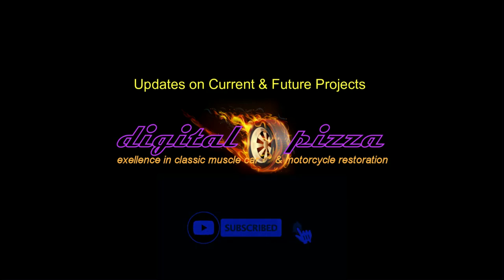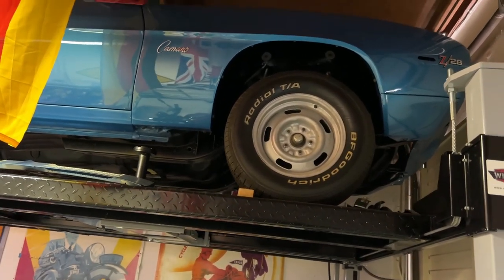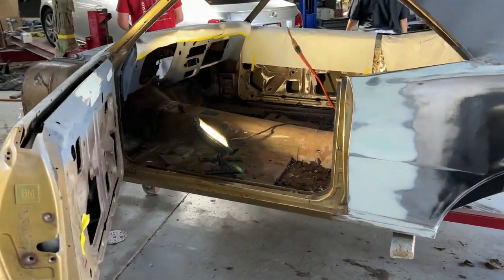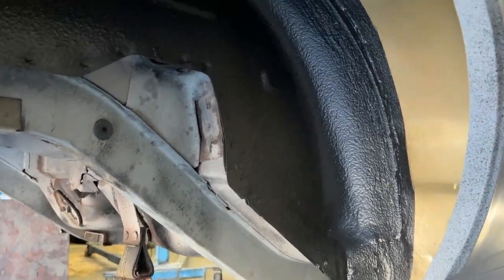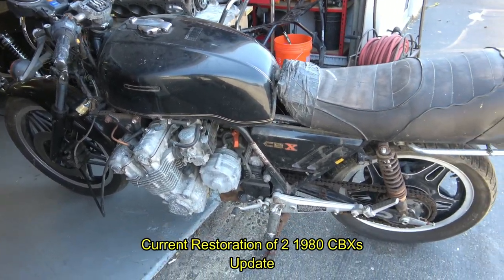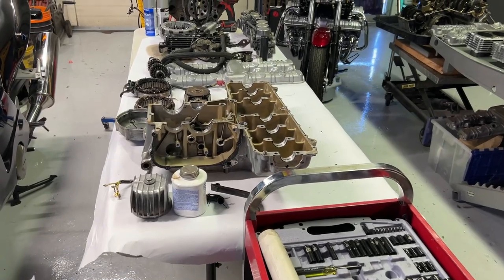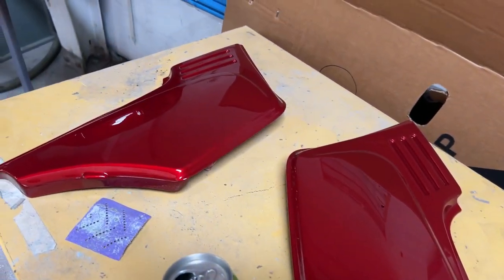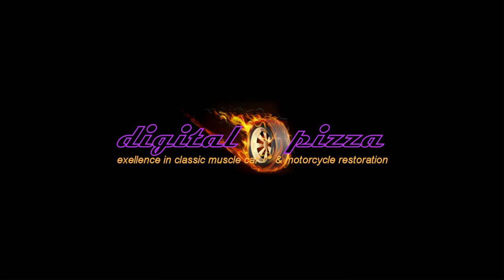69 Camaro Z/28 67 Camaro RS SS & 80 Honda CBX Projects Updates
Video series presented by Peter Rose, digitalpizza.com on the Frame off Restoration Process of classic Japanese motorcycles and classic American muscle cars including Honda CB 750, Honda CBX, CB1100F, CB900F and 1969 Camaro Z/28